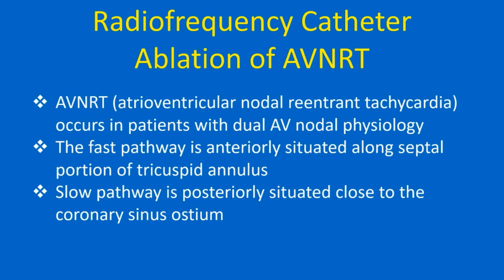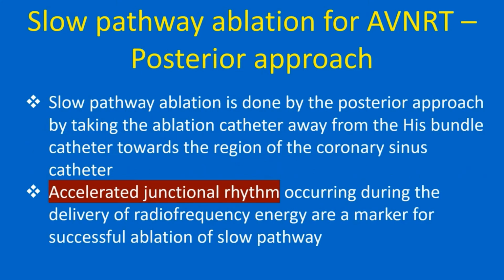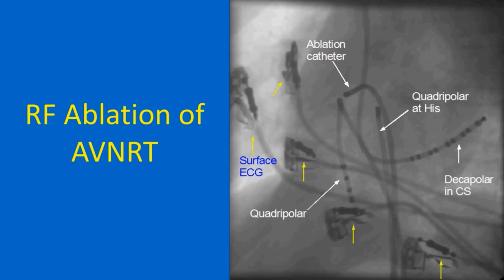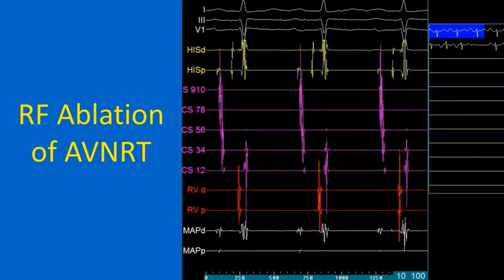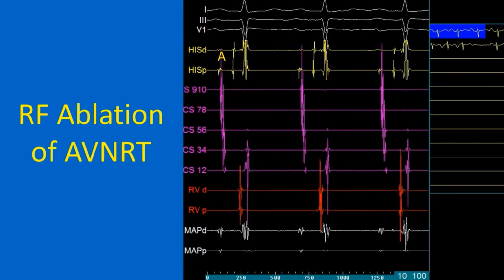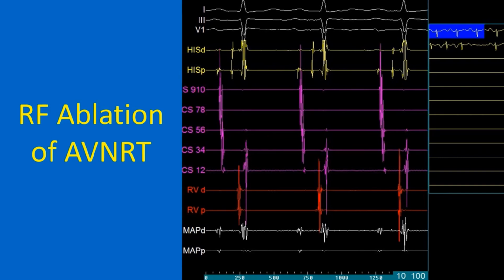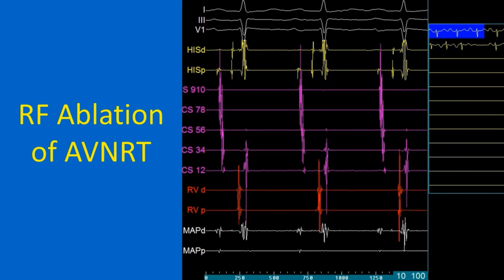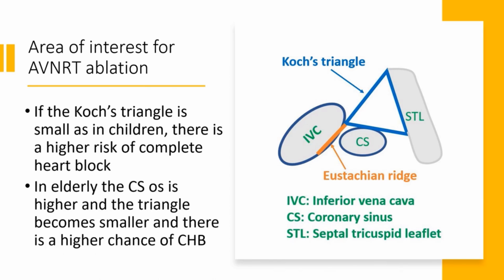Radiofrequency Catheter Ablation of AVNRT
Radiofrequency Catheter Ablation of atrioventricular nodal reentrant tachycardia (AVNRT)